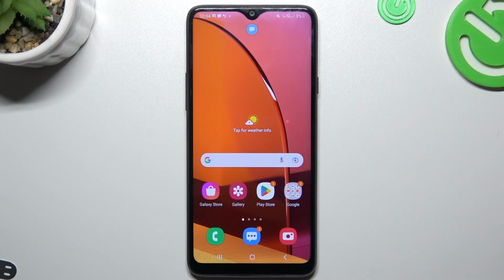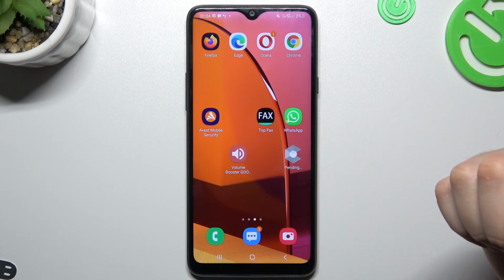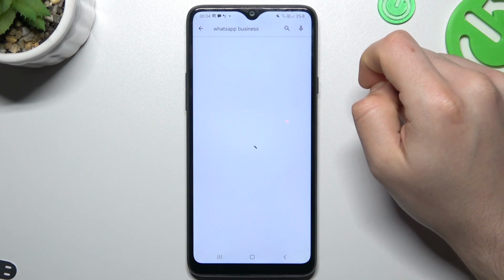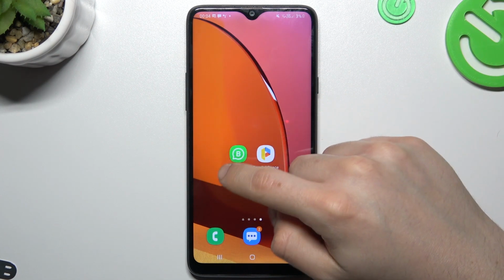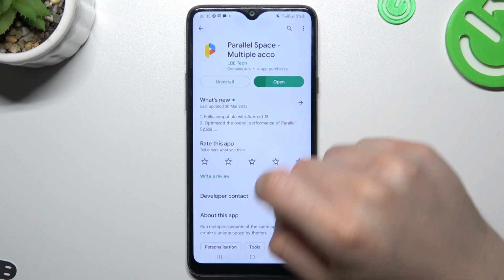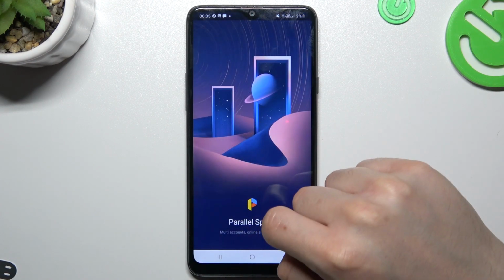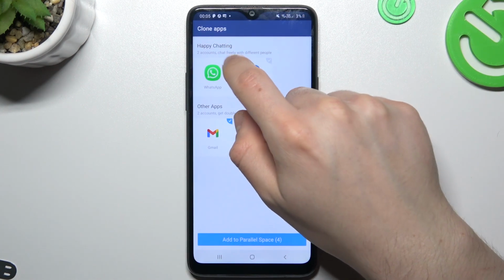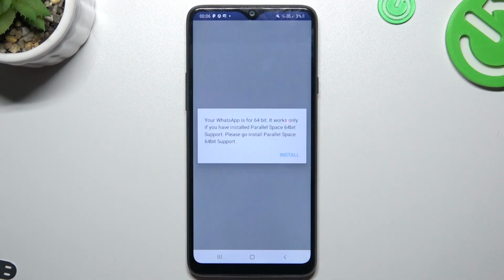How to Clone WhatsApp on a SAMSUNG Galaxy A20s - Use 2 WhatsApp Accounts on a Single Device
Do you have multiple WhatsApp accounts and want to use them both on your Samsung Galaxy A20s? In this tutorial, we will show you how to copy WhatsApp and use 2 accounts at once on your phone. With this feature, you can easily switch between multiple WhatsApp accounts without having to log out and log back in each time. We will guide you through the simple steps to copy WhatsApp and set up a second account on your Samsung Galaxy A20s. You'll learn how to use the Dual Messenger feature to manage both accounts and customize the settings for each one. Whether you want to separate work and personal accounts or simply use different phone numbers for different contacts, this video will help you set up and use multiple WhatsApp accounts on your Samsung Galaxy A20s. Watch now and learn how to copy WhatsApp and use 2 accounts at once on your phone!

How to simultaneously use 2 WhatsApp accounts on a SAMSUNG Galaxy A20s? How to copy the WhatsApp app on a SAMSUNG Galaxy A20s? How to log into 2 WhatsApp accounts on a SAMSUNG Galaxy A20s?